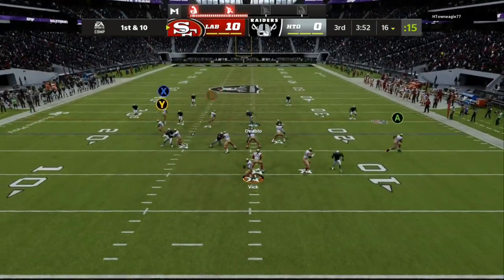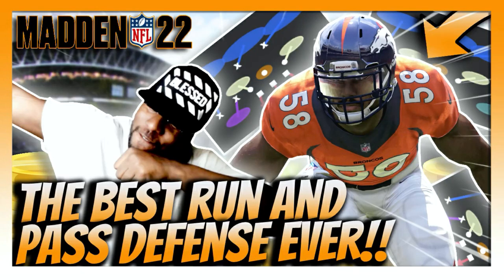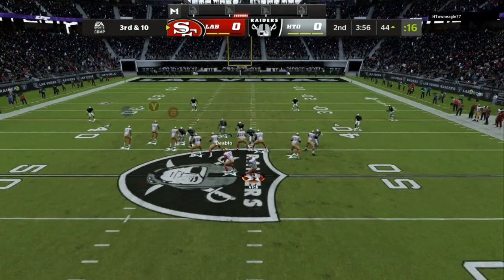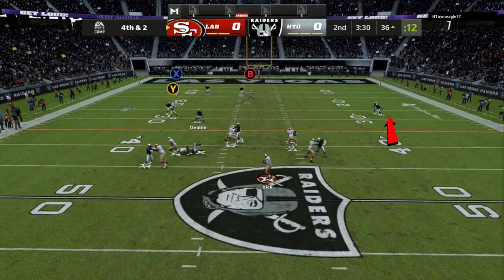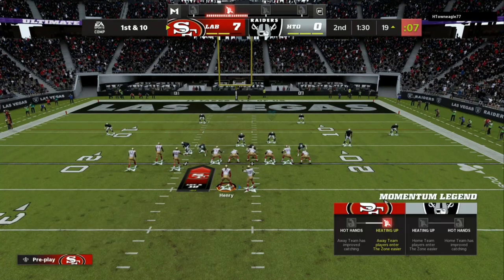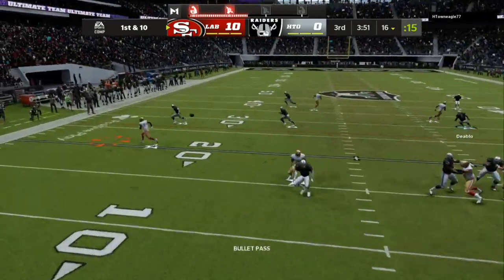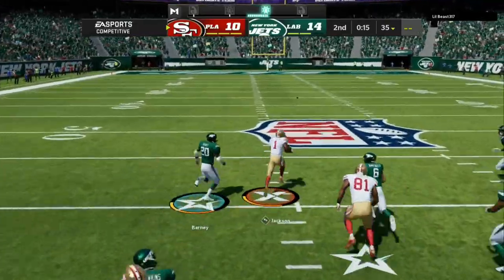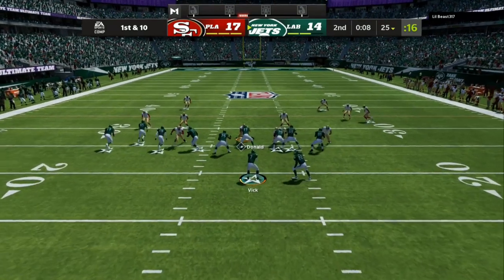UNSTOPPABLE Seahawks Minischeme- MADDEN 22 GLITCHY OFFENSE